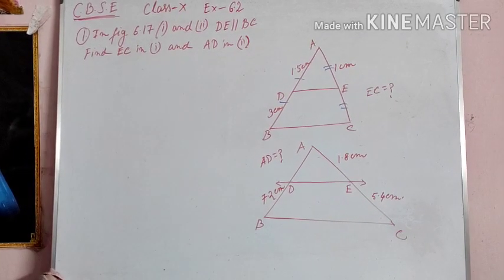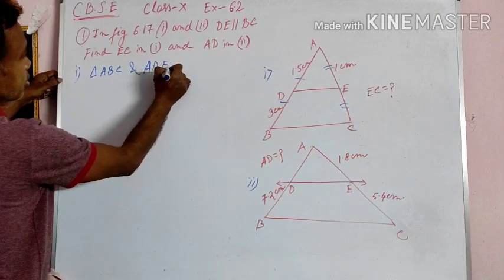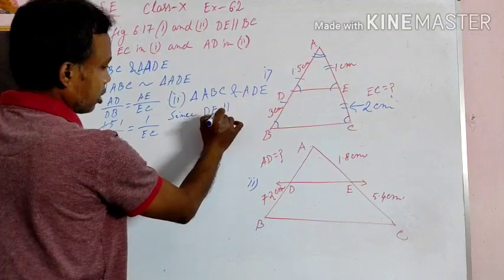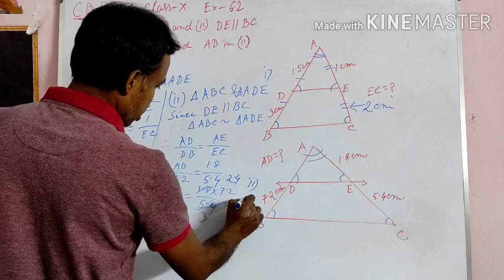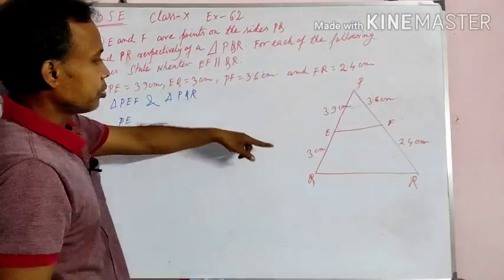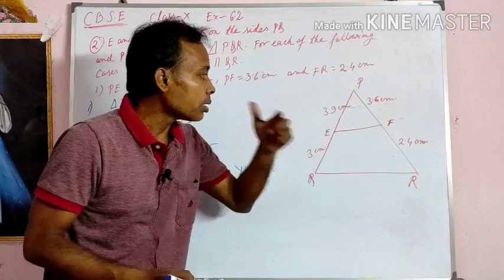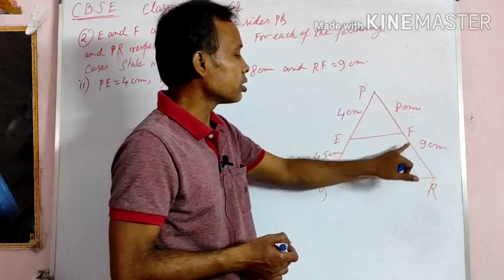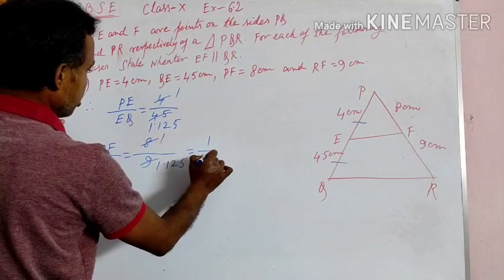CBSE CLASS X MATHEMATICS SIMILAR TRIANGLE EX 6.2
similar Triangle TRIGONOMETRY CLASS VIDEO